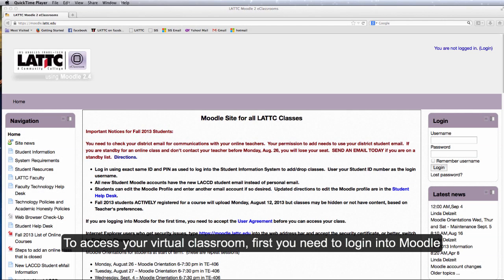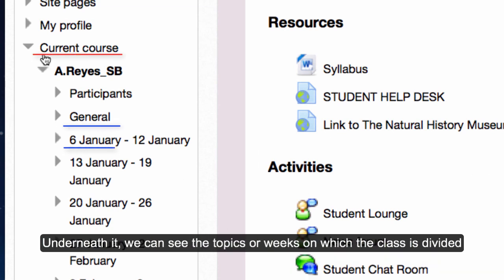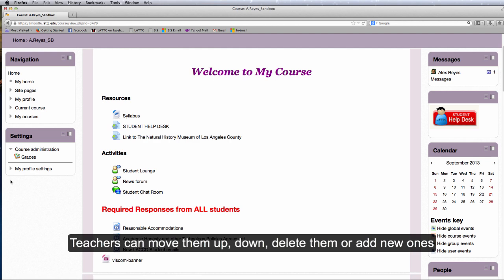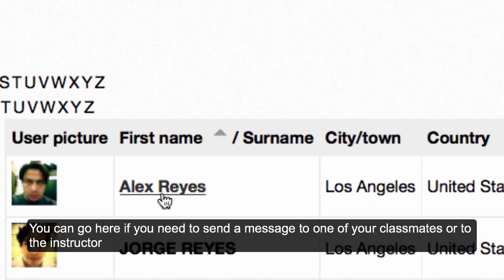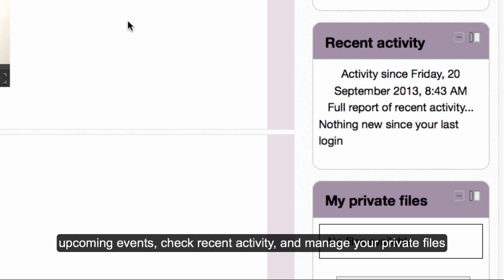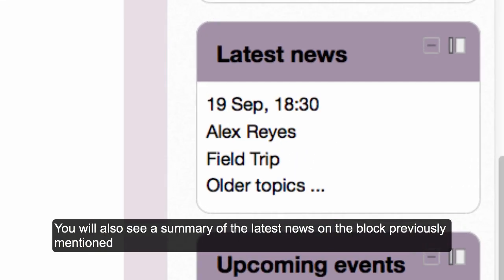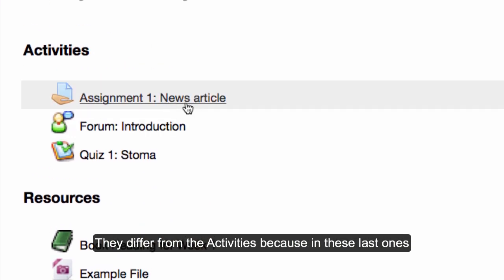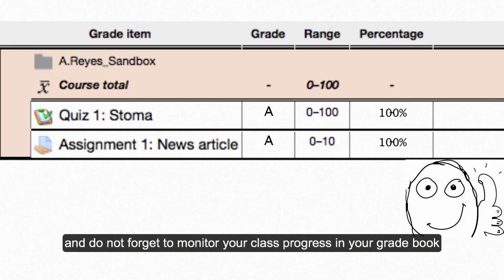Orientation Part 2: Your Virtual Classroom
In the second part of this orientation, we take a look at the layout and features of the virtual classroom:

- Interface
- Blocks
- Activities
- Resources
- Grade book
- Attendance